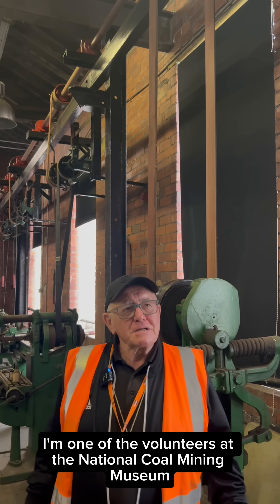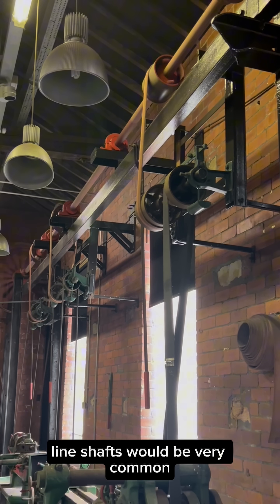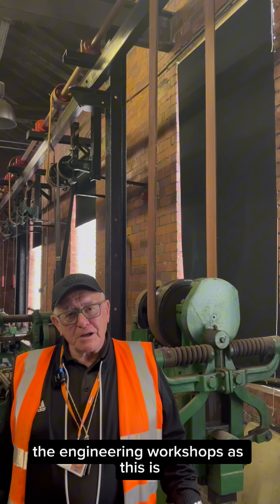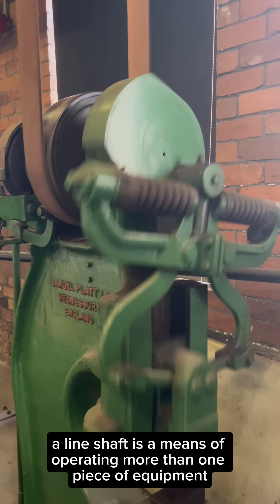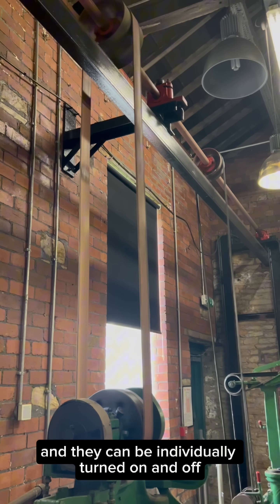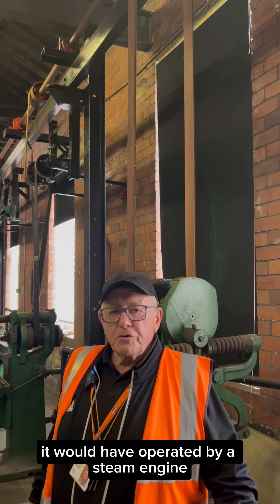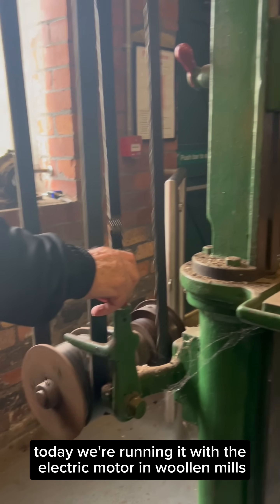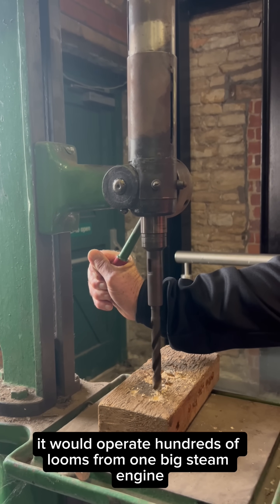What is a line shaft?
Here, Roger explains how one line shaft allowed multiple machines to be operated at the same time. Come along and see it in action with demonstrations by our lovely volunteers throughout the summer holidays.